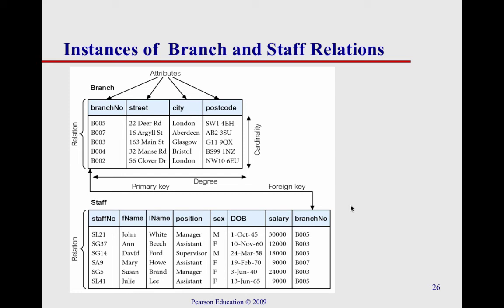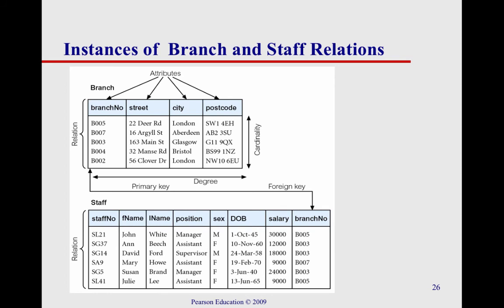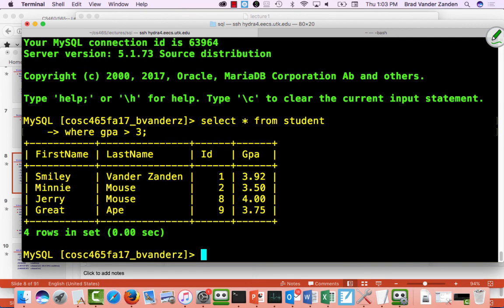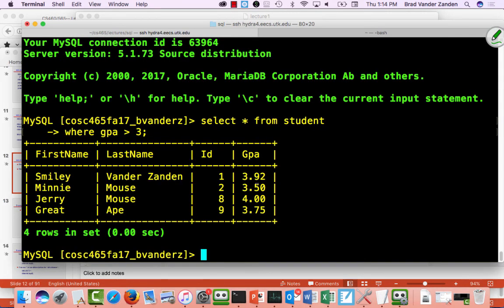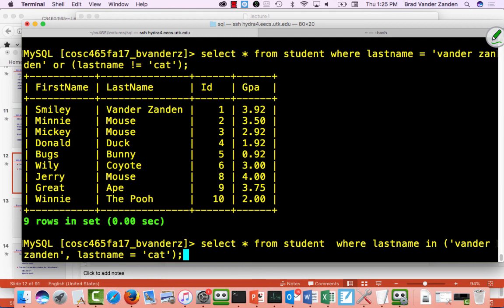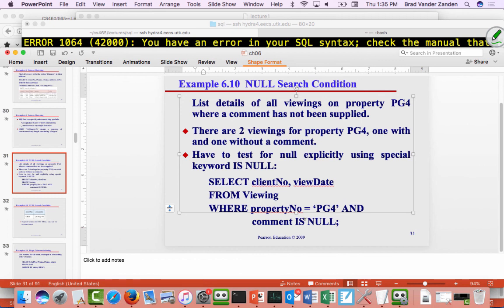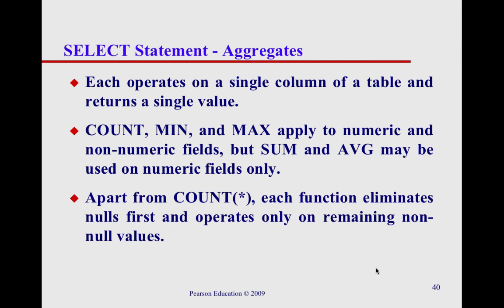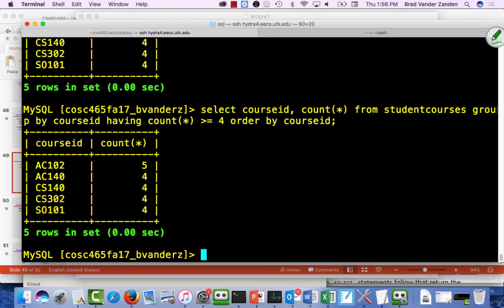Aug31 SQL Single Relation Queries